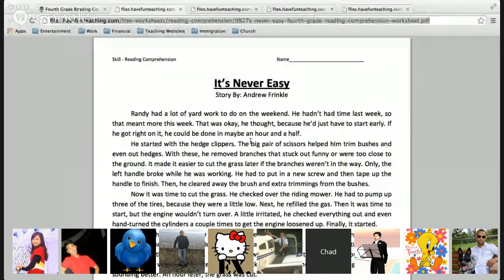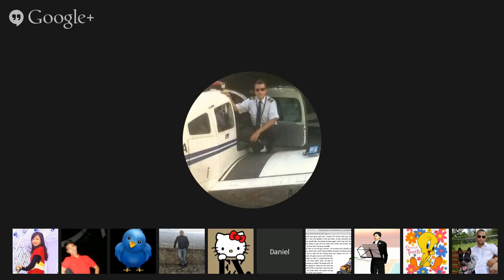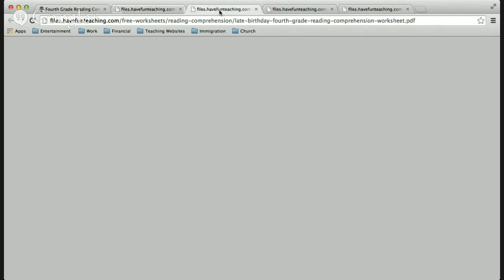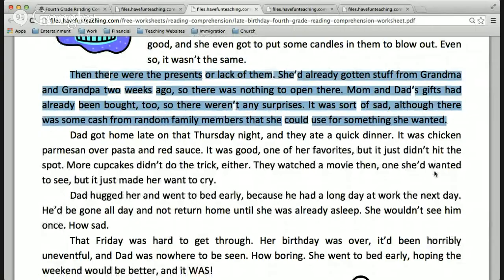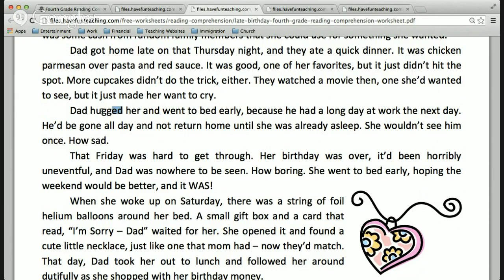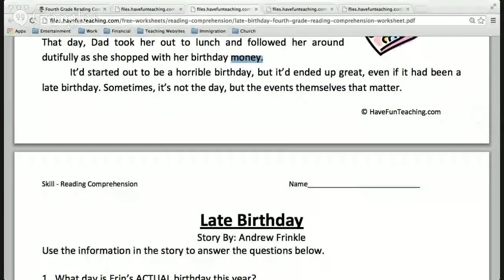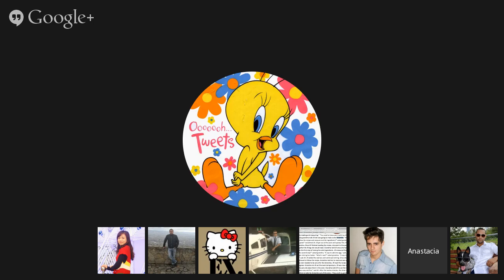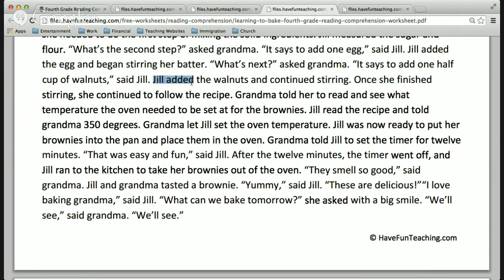Beg/Int Reading and Pronunciation